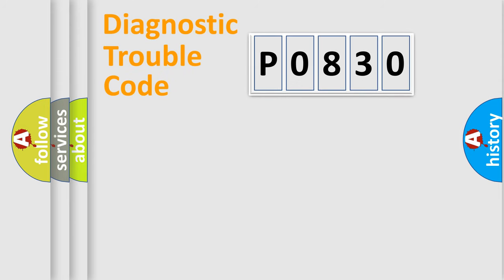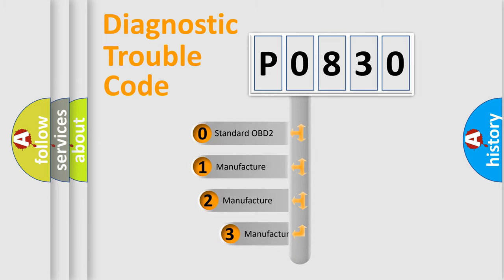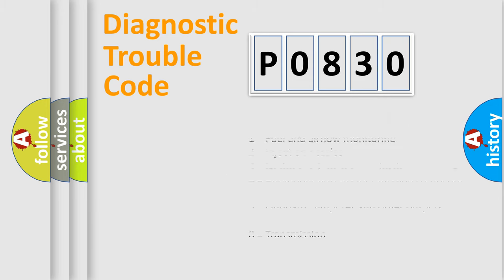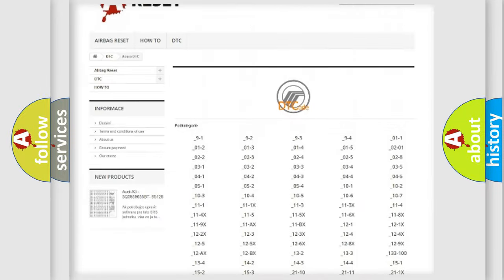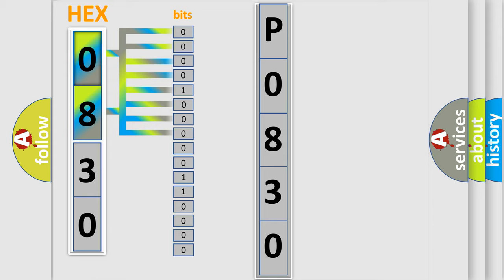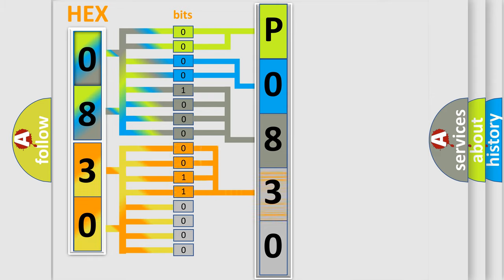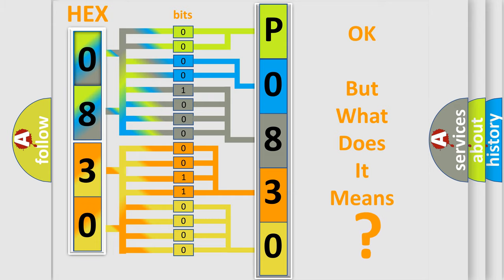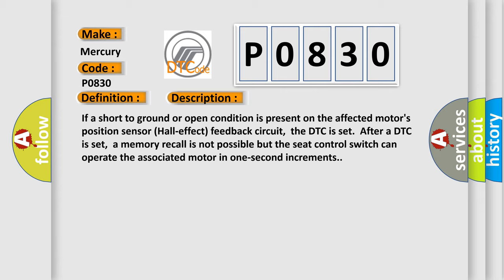DTC Mercury P0830 Short Explanation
Contents:
0:21 Basic DTC analysis according to OBD2 protocol standard.
1:48 Insight into programming
2:58 A diagnostically understandable description of the Diagnostic Trouble Code
3:05 Basic error definition

Make:
Mercury
Code:
P0830
Definition:
Seat Horizontal Forward or Rearward Position Feedback Circuit Short to Ground
Cause:
If a short to ground or open condition is present on the affected motors position sensor (Hall-effect) feedback circuit,the DTC is set.After a DTC is set,a memory recall is not possible but the seat control switch can operate the associated motor in one-second increments.